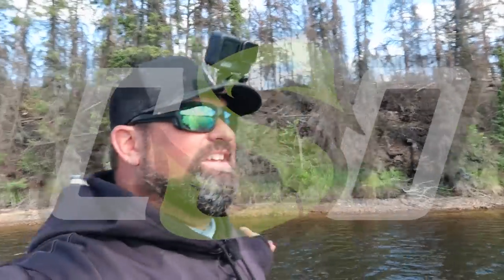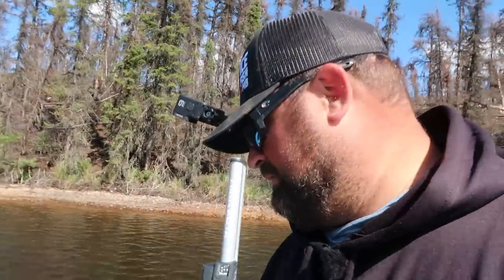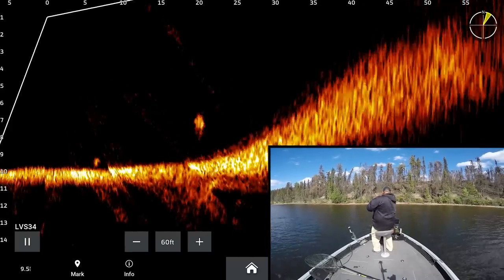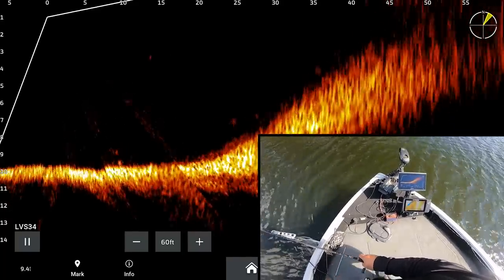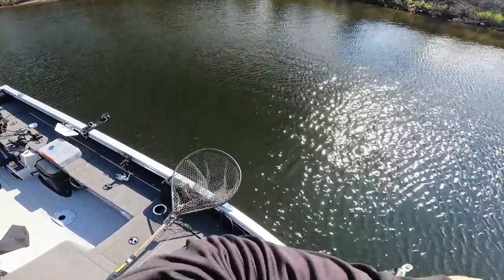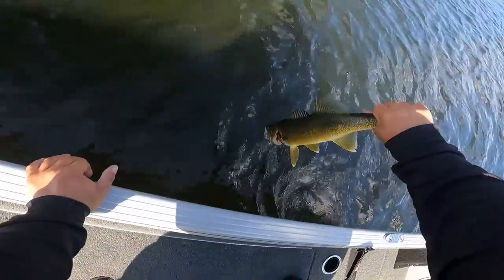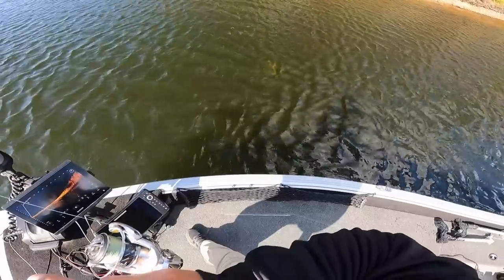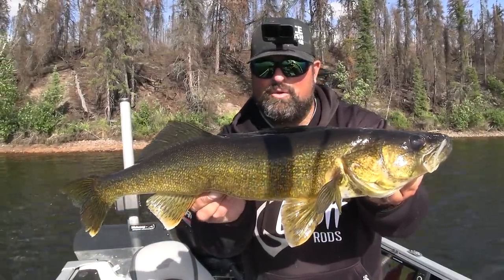Fishing for River Walleye | Snap Jigging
Always a good time when snap jigging for walleye!  Fish the steep drop off areas and snap Jig your bait all the way back down the slope.  Big fan of the new Spinner Jigs from Kalins.

~~My 2023 Open Water Fishing Partners~~